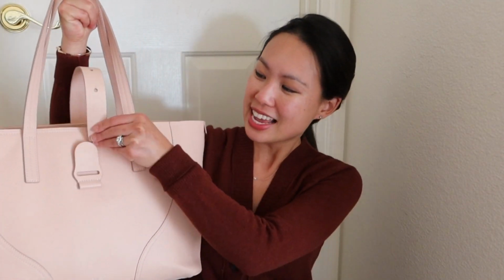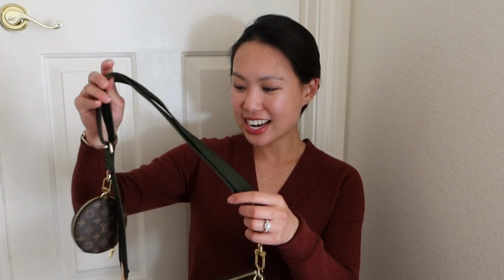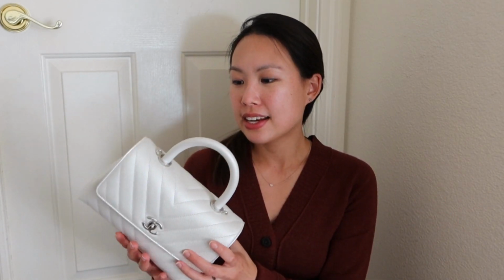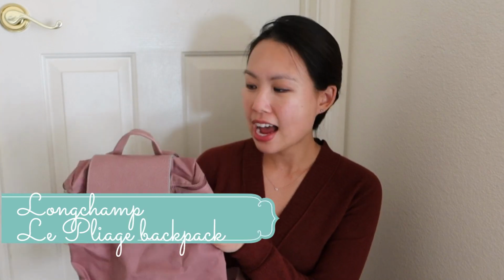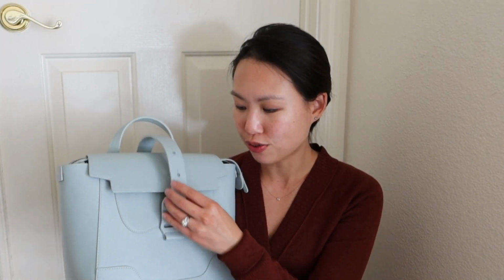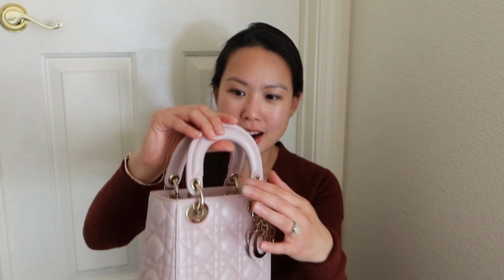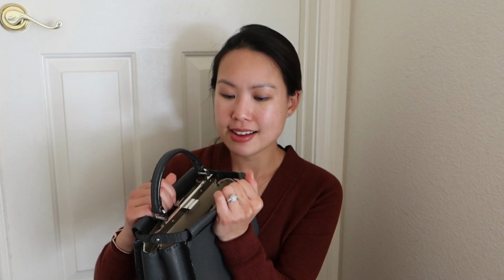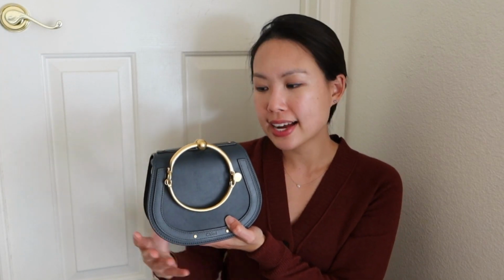Fashion vs Function | TAG video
I was tagged by the lovely Accounting for Fashion and it was such a useful tag to do. Comparing some of the bags in my collection and putting them in the Fashion or Function category. Guess which bag went into which group?

I tag you to do this Tag :)

items mentioned:
6) backpack (cute nude shade)
8) Rockstud crossbody (nudie pink shade!)
9) mini lady (available in lotus pink)

I am not sponsored so any of your support would be very helpful for future videos :)

What I am wearing:
Cardigan cashmere sweater (sustainable cashmere)